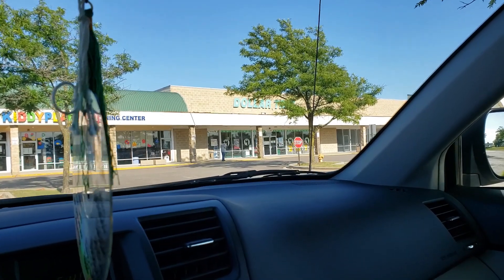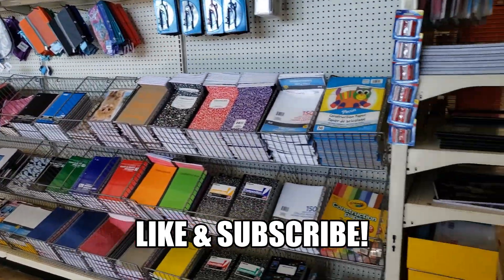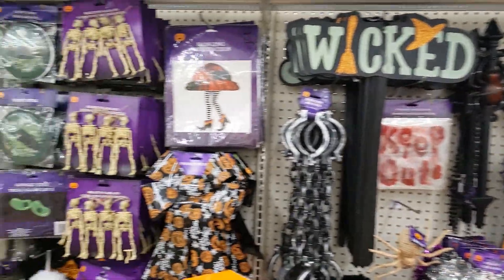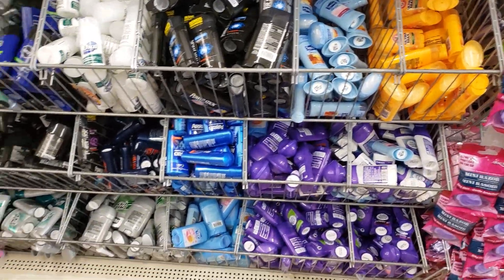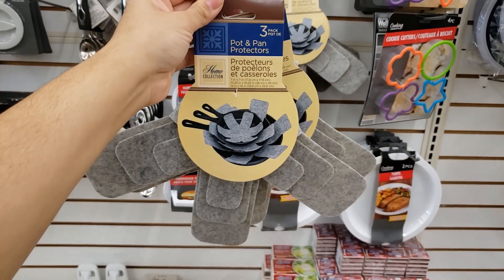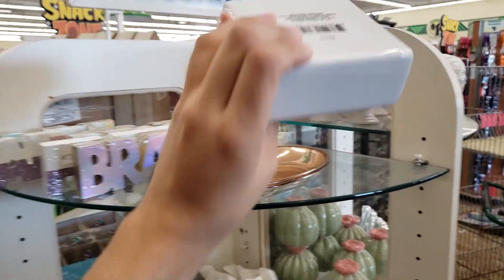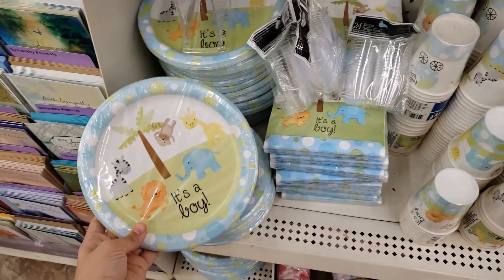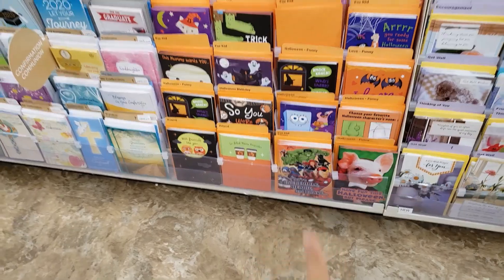DOLLAR TREE NEW FINDS! FALL DECOR, CRAFTS, HALLOWEEN, BACK TO SCHOOL & MUCH MORE! SHOP WITH ME!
Hey everyone! Today I'll be showing you Dollar Tree new finds! This store actually had some Fall décor, crafts, Halloween, and back to school items already! One of my favorite holidays is Halloween! Watch the whole video to find out all the goodies that I found at Dollar Tree!